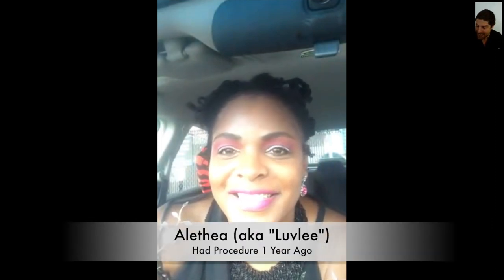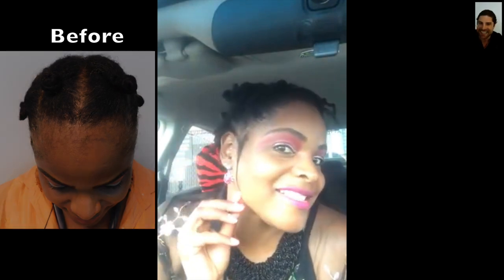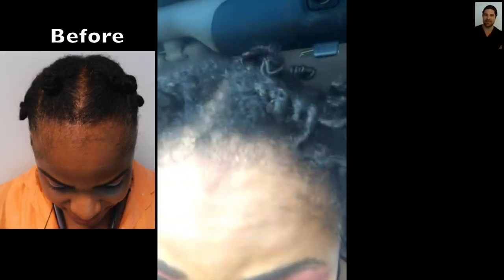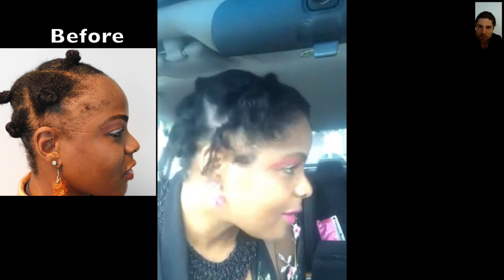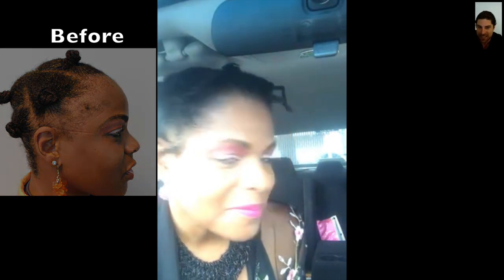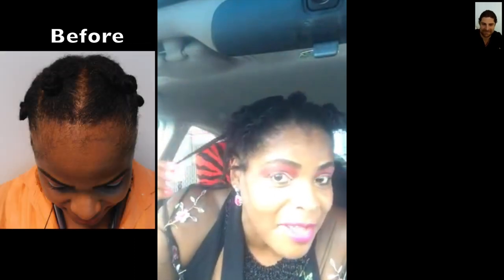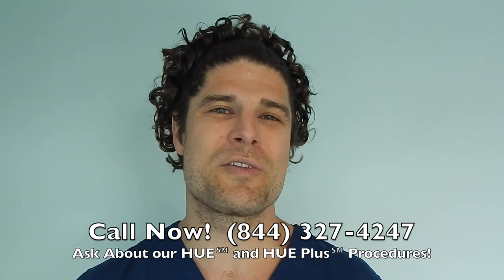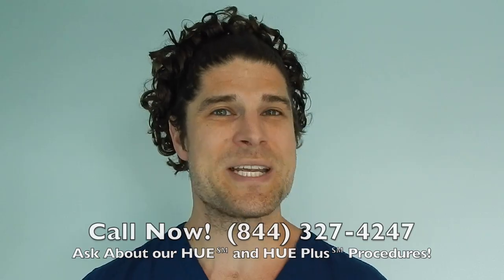1-Year Female Hair Transplant Results for Thinning Edges | Dr. Matt Huebner (Luvlee)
Luvlee calls in with Dr. Matt Huebmer to show off her impressive results 1 year later after her hair transplant. Luvlee suffered from Traction Alopecia and underwent a hair transplant to recover her hair from years of tight braiding. Luvlee's hairline is now fully recovered and her suture line is totally invisible. Luvlee mentions that her friends and family can't believe good her hairline looks!

You no longer have to worry about thinning edges from Traction Alopecia thanks to Natural Transplants.

Natural Transplants has proven results across over 100 videos and over 225 happy patients testimonials. Count on Natural Transplants to not only restore your hair but do it in a way that makes it look natural. If you'd like to see some videos of patients whose problems we've solved, view our playlist

Want to learn more? Talk with a hair transplant doctor for a FREE consultation:

Our team of expert doctors has the experience necessary to not only restore your hair but also make it look natural. Many doctors are market their hair restoration services without the right training and experience to do a good job. At Natural Transplants, our results speak for themselves. Our grafts are permanent, look great, and will last you a lifetime. Our exclusive High-Yield Unit Extraction® (HUE) Method achieves unprecedented density for our hair loss patients. This is what sets Natural Transplants apart from the rest of the hair transplantation industry!

Do not undervalue what a hair transplant can do for your confidence.